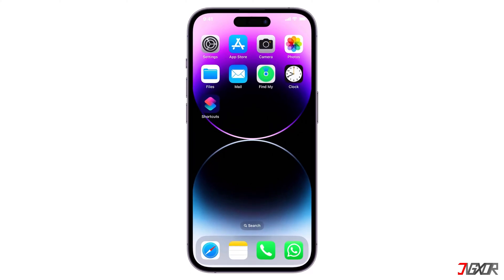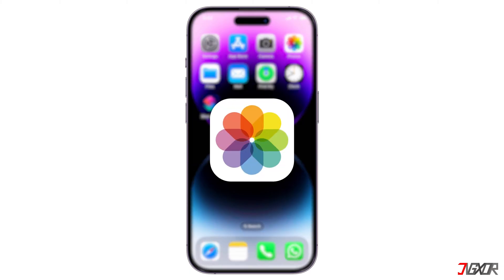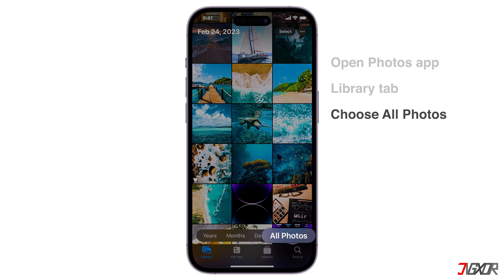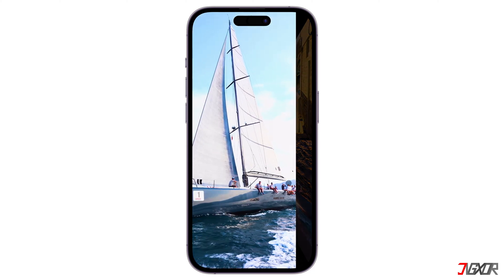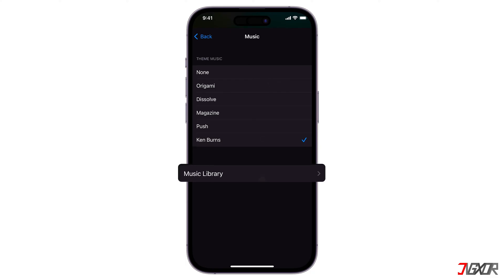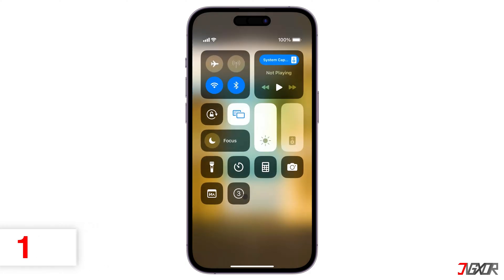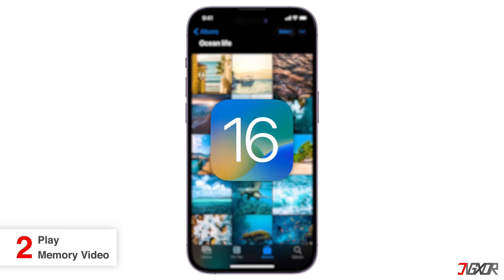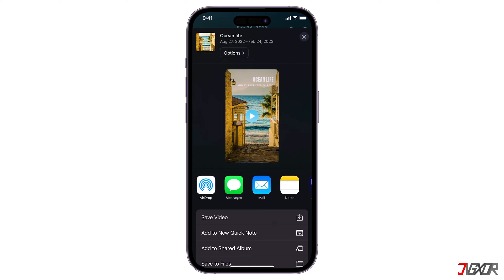How To Create A Slideshow Video From Photos On Your iPhone! [2024]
Looking for a way to relive your favorite memories or showcase a special event? Well, iPhone has a built-in feature you can use. This feature not only enhances your personal enjoyment but also allows you to create professional-looking presentations for work or social media. In this video, I will walk you through the steps of creating a slideshow video with music, transitions, and more all right on your iPhone. Yours Jigxor

Timestamps:
00:00 | iPhone Slideshow
01:39 | Save Video

Video: 1002